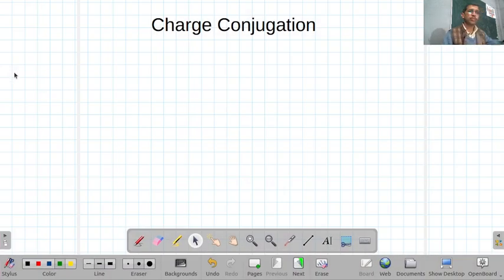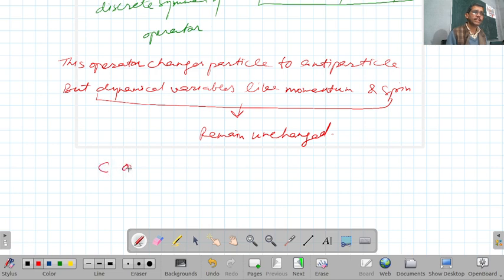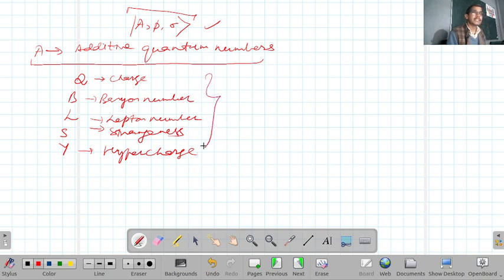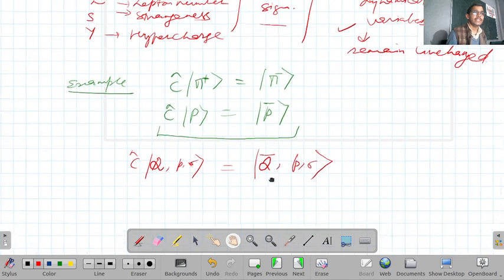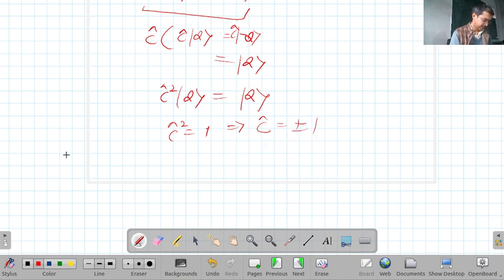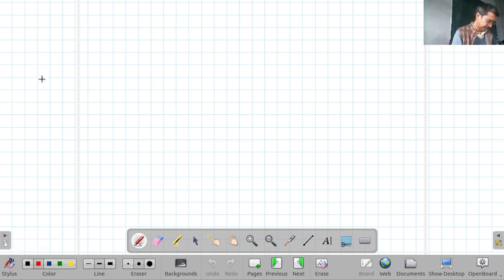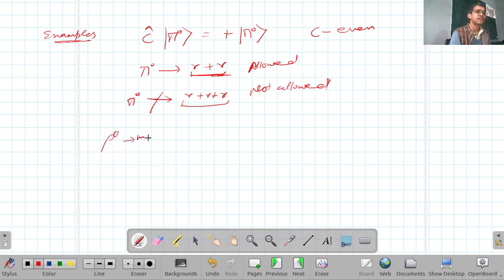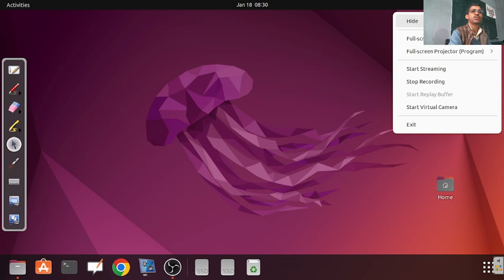Lect 3.3: Internal Symmetries: Charge Conjugation